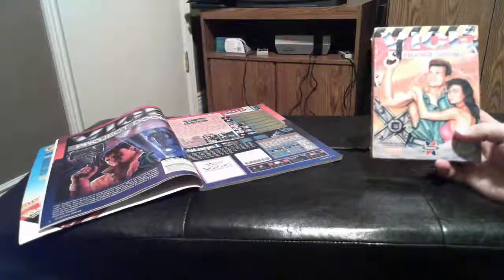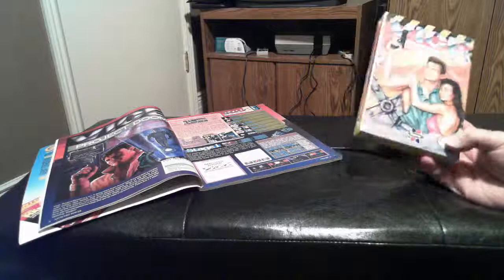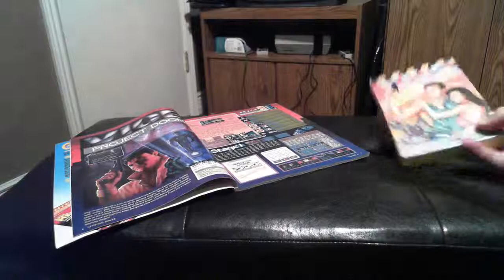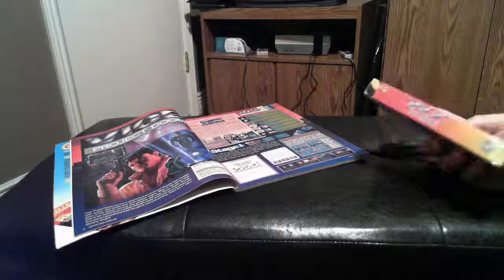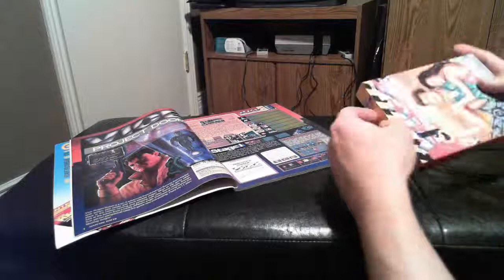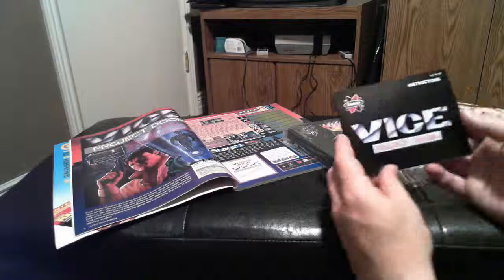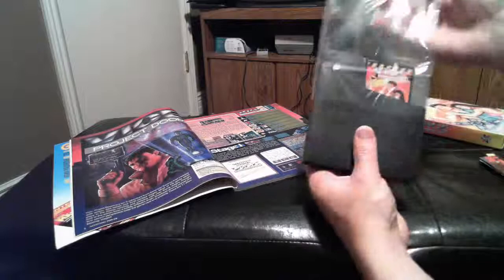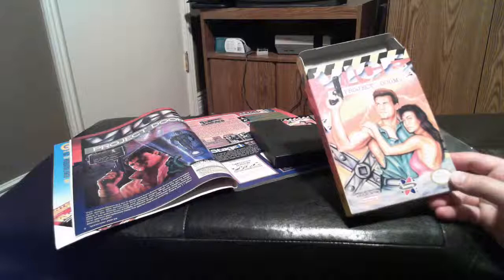Vice: Project Doom (NES) Unboxing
This is my unboxing video for a factory sealed copy of Vice: Project Doom, created by Sammy for the Nintendo Entertainment System. Hope you like it!